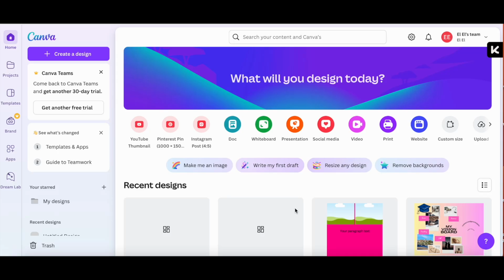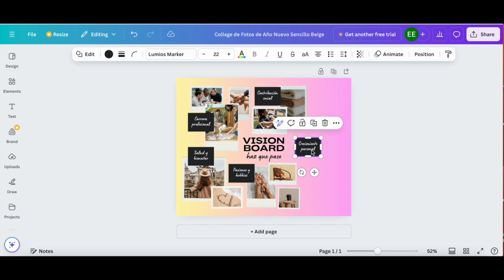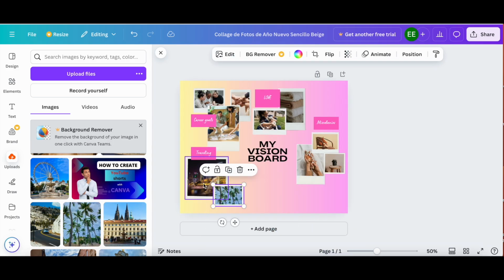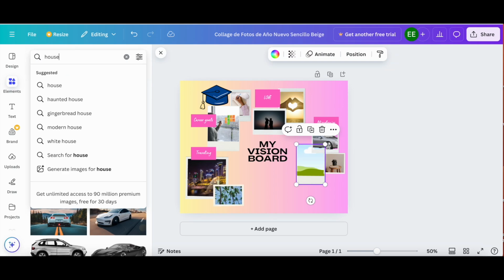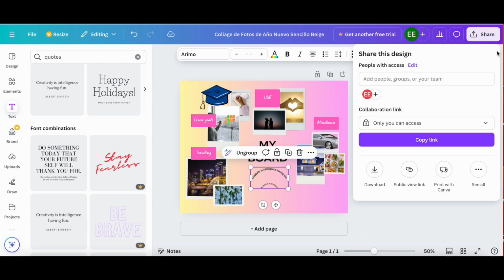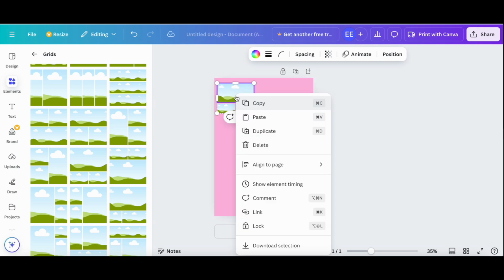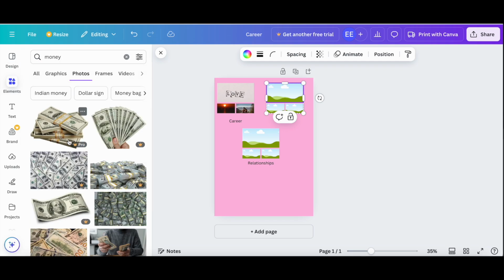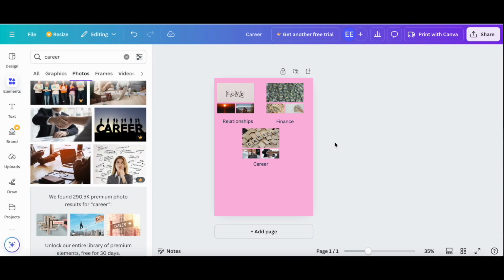How to Make a Vision Board in Canva 2026 — Free Templates & From Scratch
Learn how to make a digital vision board in Canva for 2026, using free templates or starting from a blank canvas. This tutorial shows you the full process from setup to saving your finished design.

📍 What You'll Learn:
✨ How to use Canva's pre-built vision board templates
✨ Creating a custom vision board from scratch
✨ Finding and adding inspiring images and quotes
✨ Customizing colors, fonts, and layouts
✨ Saving and printing your vision board for display

Timestamp:
00:00 Intro – Create a Vision Board in Canva
00:30 Choosing a Template
00:36 Customizing the Template
03:40 Editing Text & Layout
05:30 Adjusting Colors & Design Elements
07:20 Creating a Vision Board from Scratch
09:40 Organizing Goals & Visual Sections
11:33 Saving & Downloading Your Vision Board